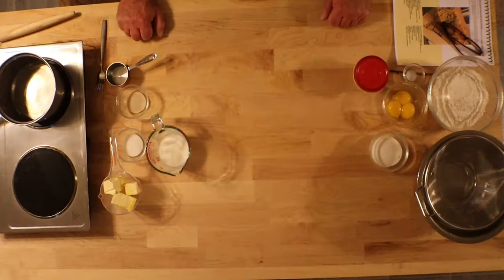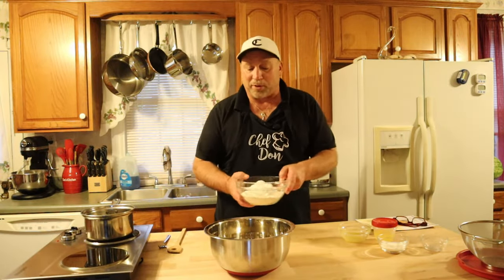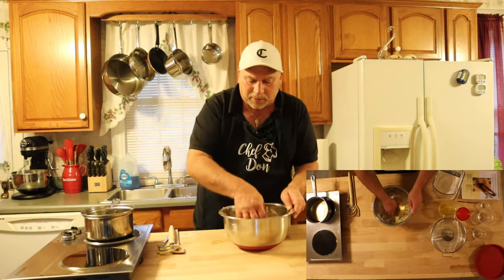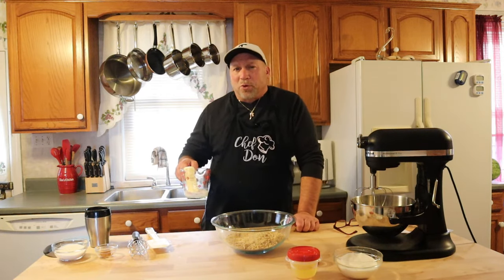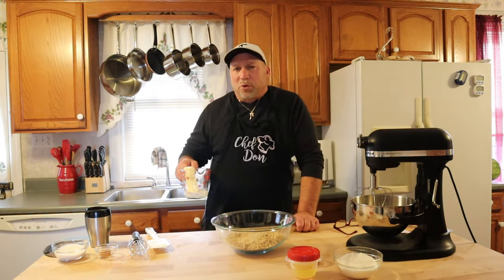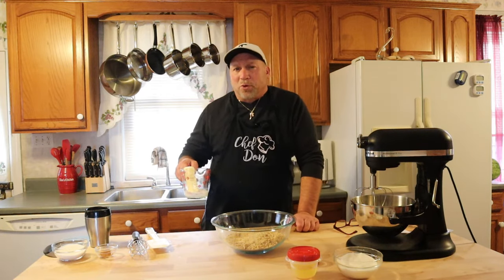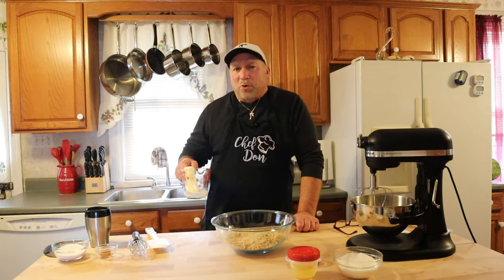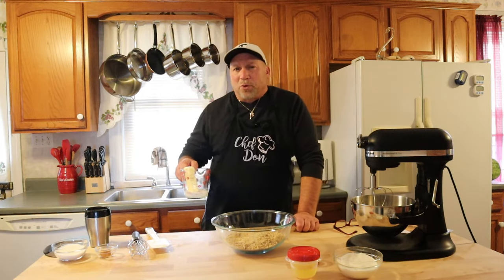Grandma's Potica ( Slovenian Nut Roll )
I take you step by step through making my grandmothers homemade Slovenian Potica nut roll.

If you liked this video check out my Grandma's Slovenian Kifle Apricot & Nut Horns Recipe Video:

Link to buy the Danish Dough Whisk

Link to buy Couche proofing cloth

Link to buy a Nut Roll pan

Link to buy a Stand Mixer like mine

Link to buy a Cook Top like mine

Link to buy a Cuisinart Food Processor like mine

I was not paid directly from the manufacturer to sell or promote these products. I will only suggest products being used in this video or for the creation of this video.